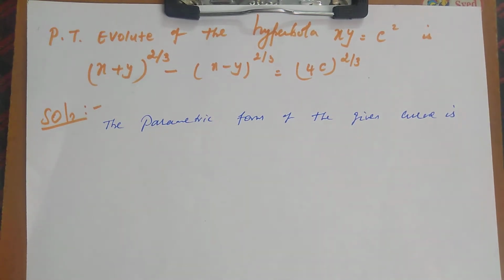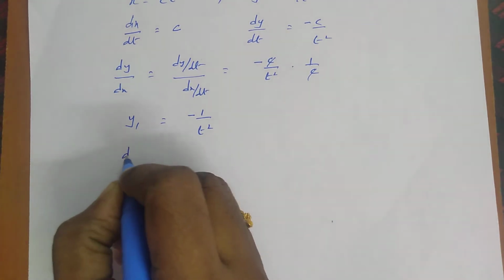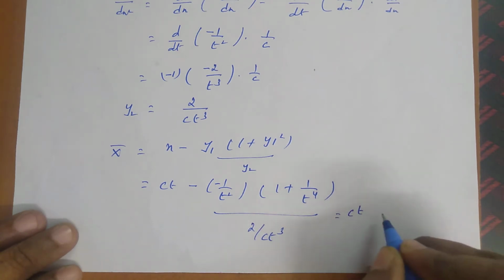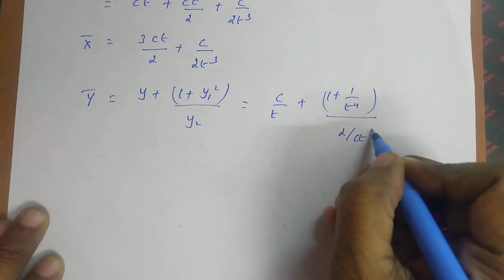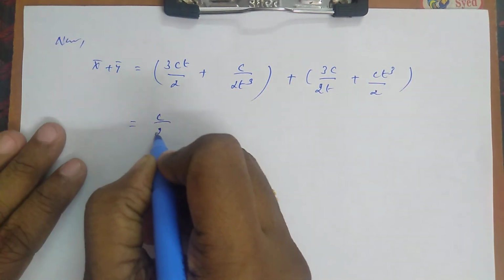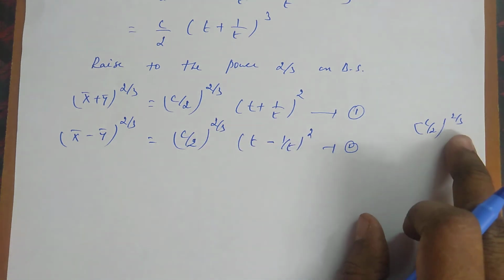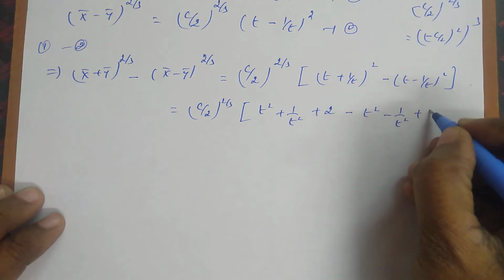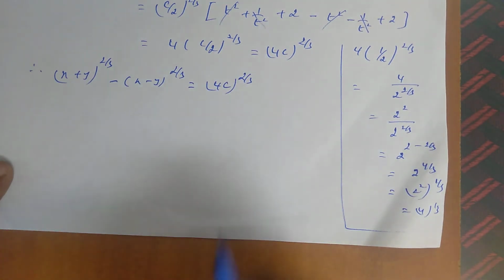Engineering Maths 1 - unit 3 - Differential calculus - Evolute of the curve - English